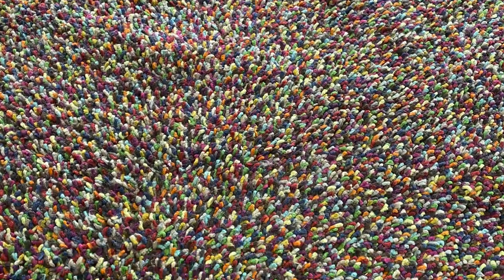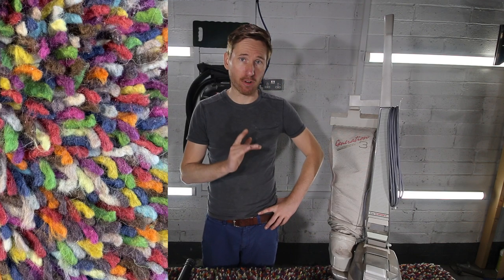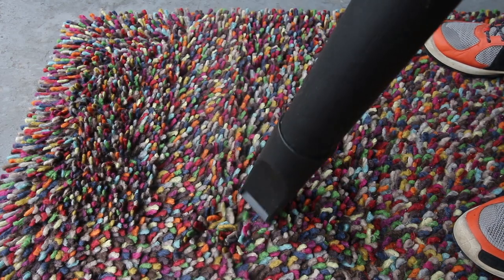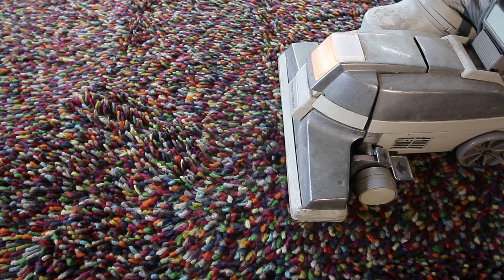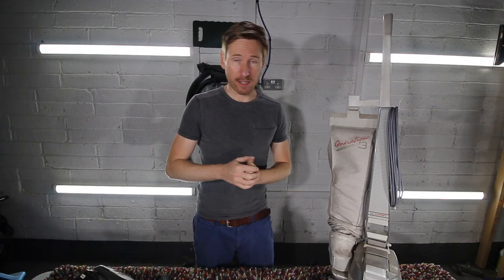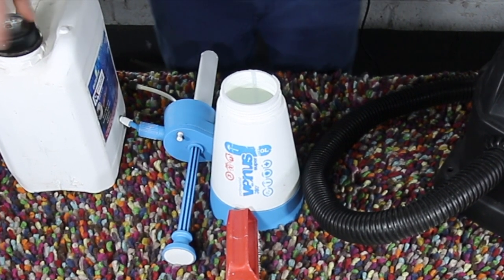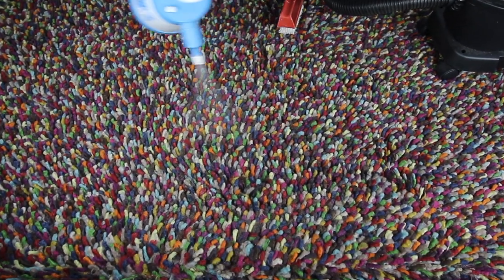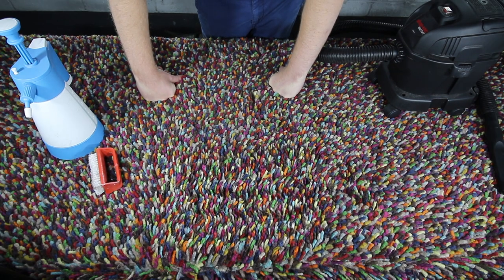How to Clean a Shag rug | Secrets of Shag Rug Cleaning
How to clean a shag rug. In this video i teach you how to clean a shag pile rug like a pro. The tutorial will show you how to properly vacuum your shag pile rug using three different methods, but it will also teach you how to wash your shag rug too. The most important step is actually vacuuming your shag rug, this will make or break your cleaning attempt!

Shag rug cleaning isn't difficult but it is time consuming.

To clean a shag rug you will need:

- a leaf blower (this is optional!)
- a household vacuum with a mechanical brush or beater bar
- a shopvac or wet/dry vac
- dish soap
- rubbing alcohol

Full instructions on my shiny new cleaning website (along with all my tutorials broken down by category)